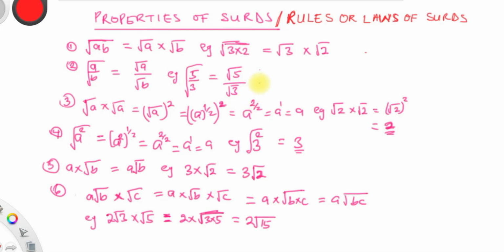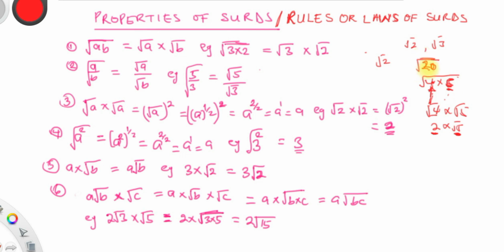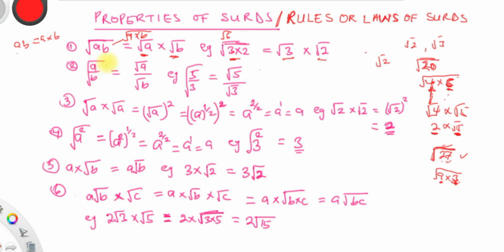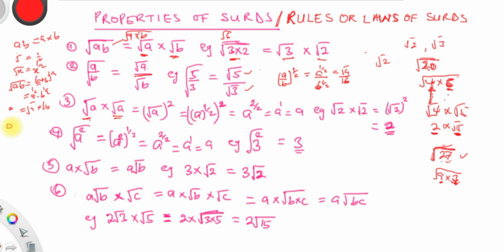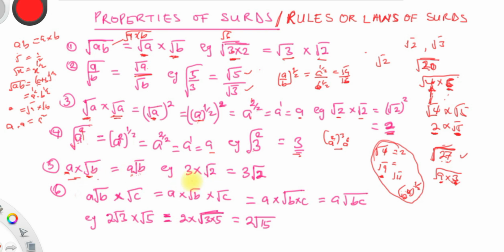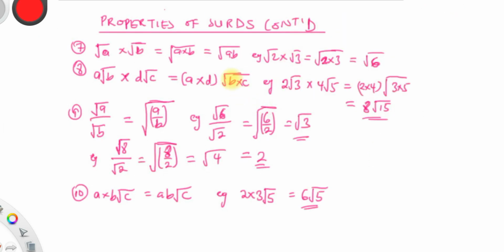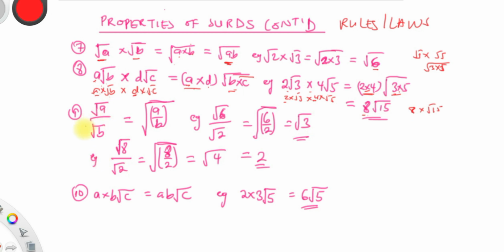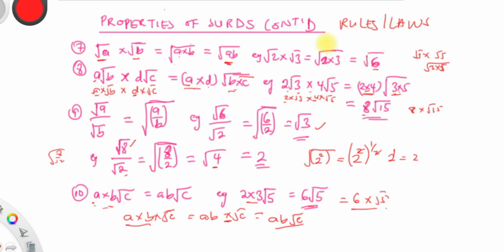Properties of Surds | Rules of Surds | Laws of Surds - (Surds at your fingertips)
In this video, we look at properties of surds which are the same as Rules of Surds
or Laws of Surds.
It explains the meaning of square roots of numbers. It also looks at the
different ways or forms in which surds can be written, what surds mean in the forms in which they are
written and how they can be manipulated in a question. All these explanations are illustrated with
examples. Note that it is very important to understand the properties or rules or laws of Surds
because it is the pivot around which the whole topic of Surds revolves.

Please, visit the nicely and orderly organized Playlists to watch the whole lessons on the

Please, don't hesitate to let me know if you face any difficulty or challenge in this lesson.